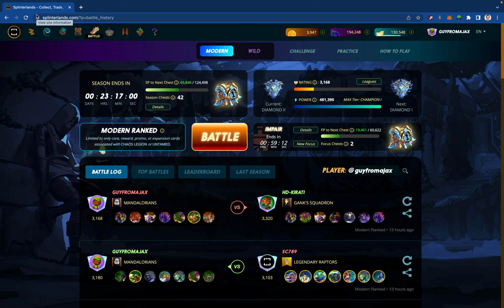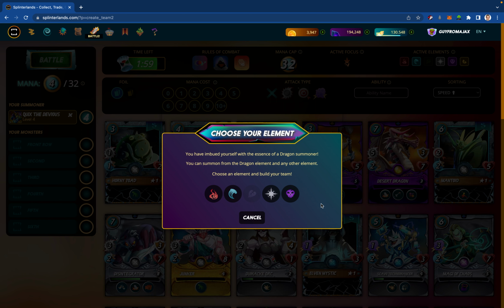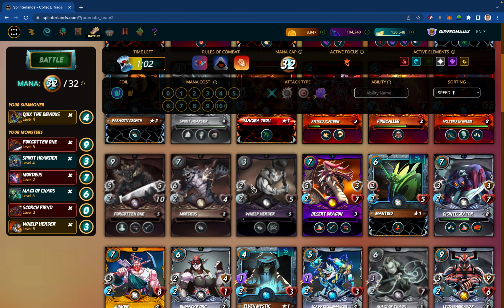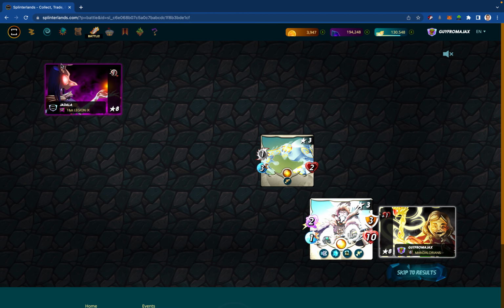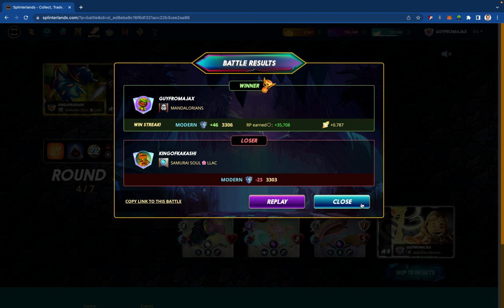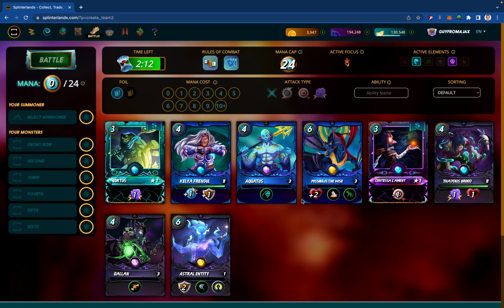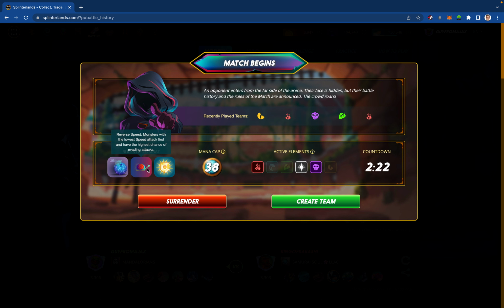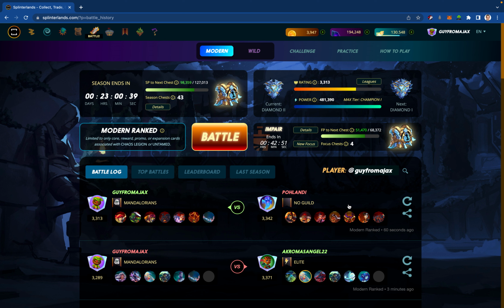Splinterlands: Daily 5 in 9 -- February 13 2023